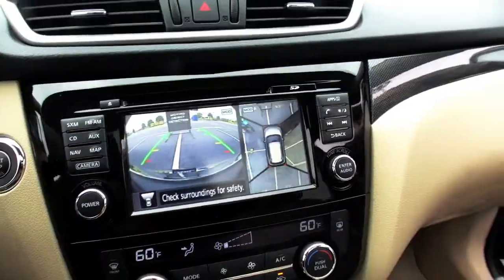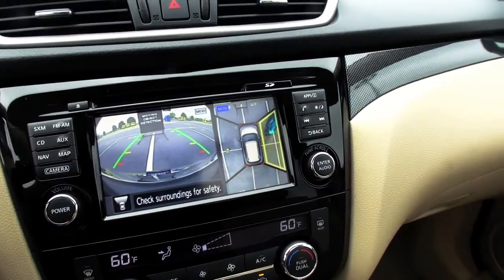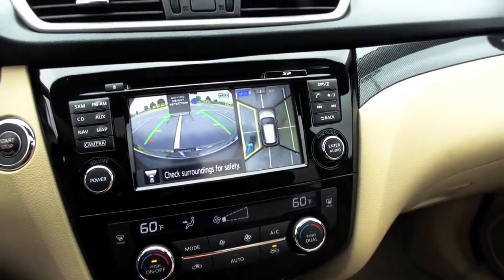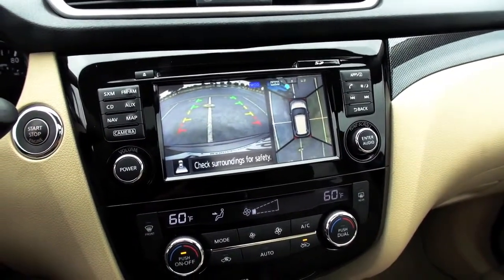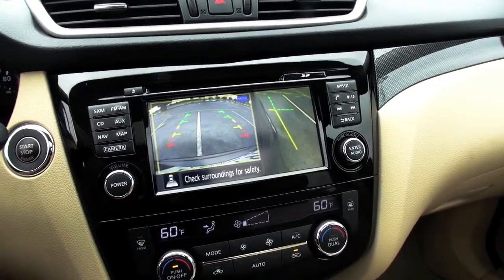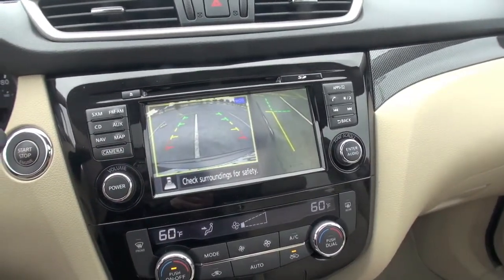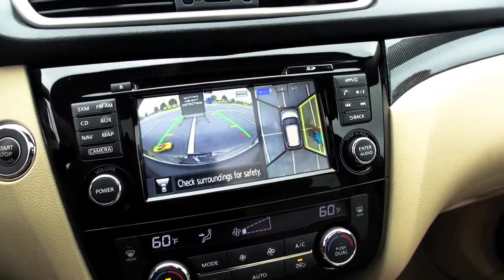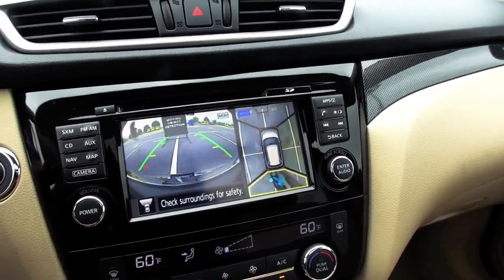2014 Nissan Rogue Moving Object Detection System